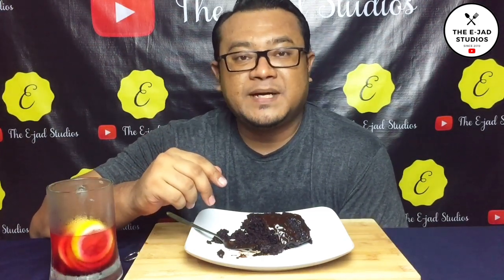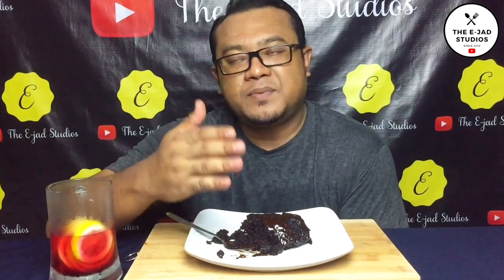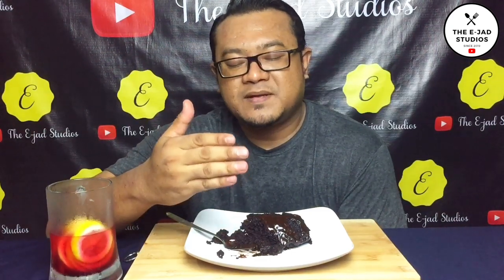KEK CHIPSMORE MILO LELEH | Resepi 3 Bahan | - [VLOG : 69]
Assalammualaikum guys,

Hari ni aku main masak-masak lagi bak kata Elfie Studios 🤣

Video kali ni aku nak share dengan korang resepi Kek Viral abad ini 🤣. Resepi ni sangat mudah guys, pejam sebelah mata pun korang boleh buat dan bahan-bahannya pun mudah untuk didapatkan. Korang jangan lupa cuba resepi ni tau tau tau gitchu tiberr!

Jangan Lupa :

1. LIKE

2. COMMENT

Music Credit To :

Song : Amadeus by TroyBoi